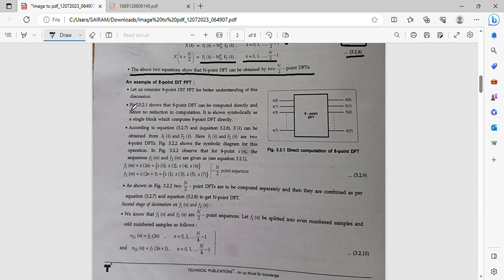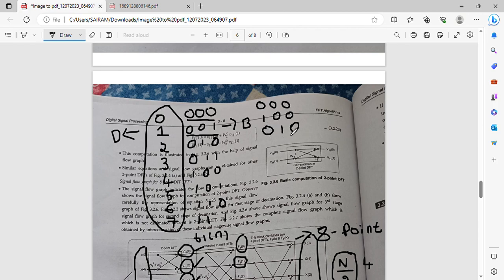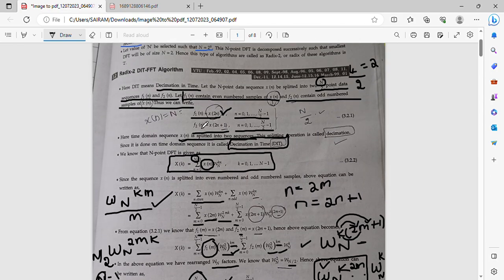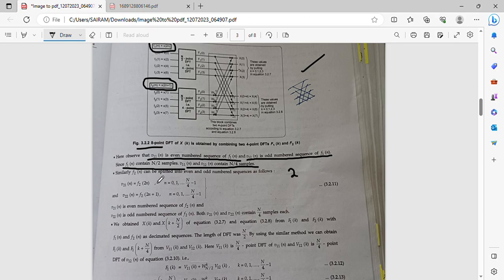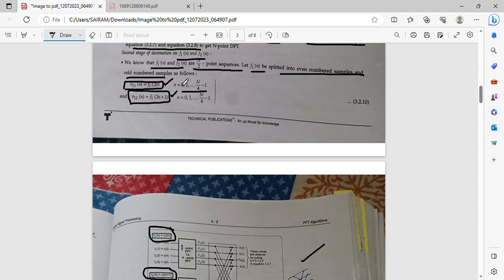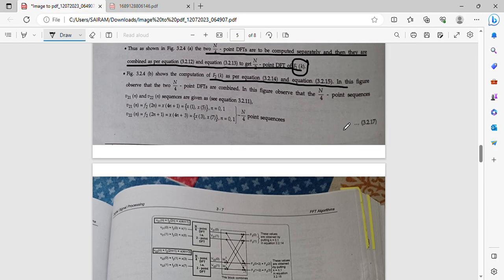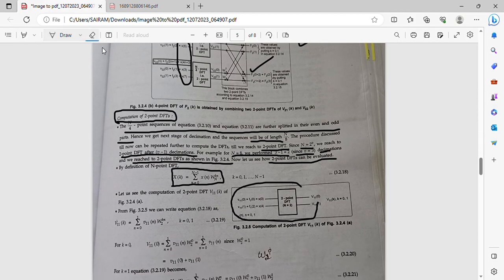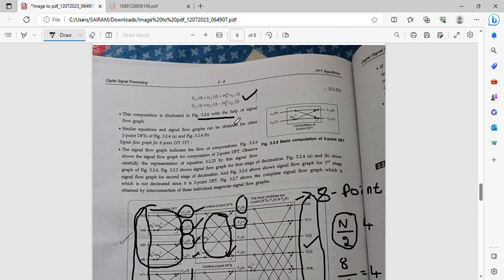Radix-2 DIT-FFT PART-2@Eandchub_